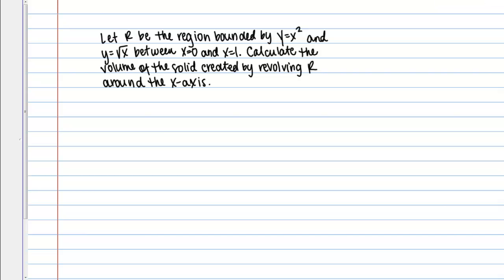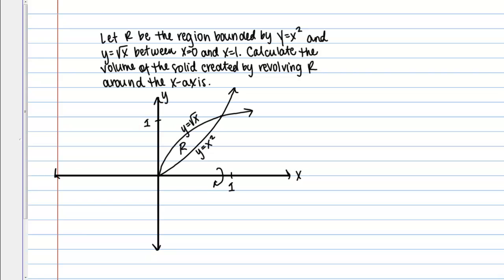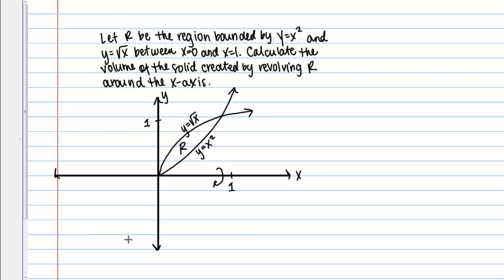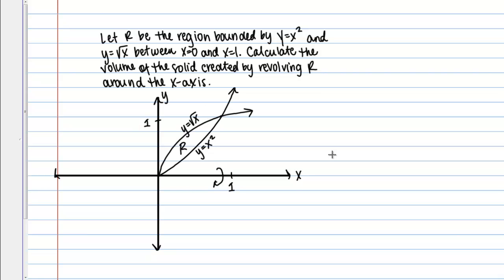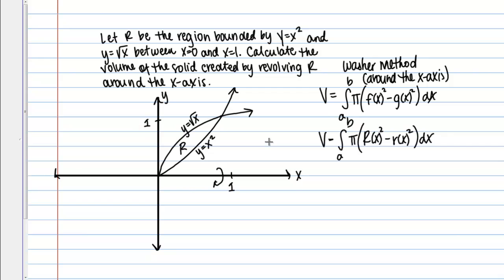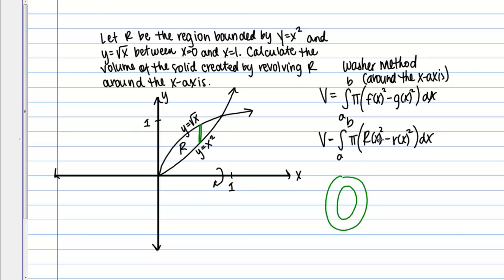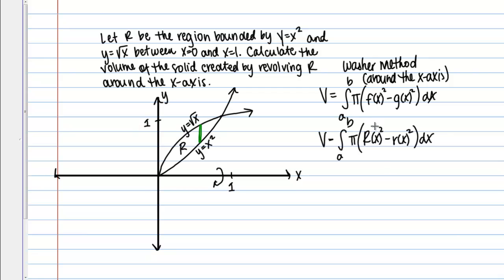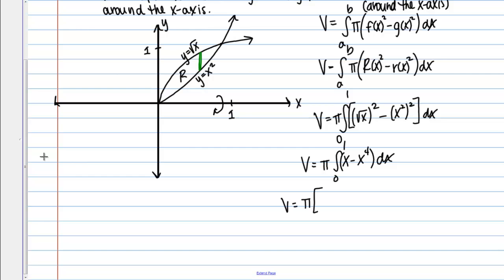Washer Method Example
An example of using the washer method to find the volume of a solid of revolution.